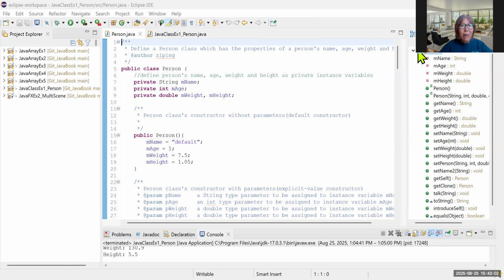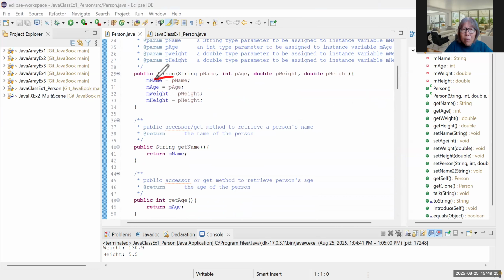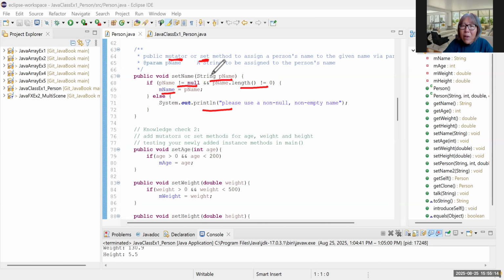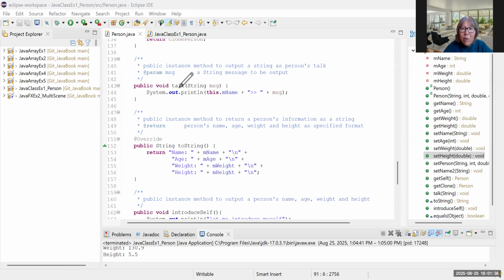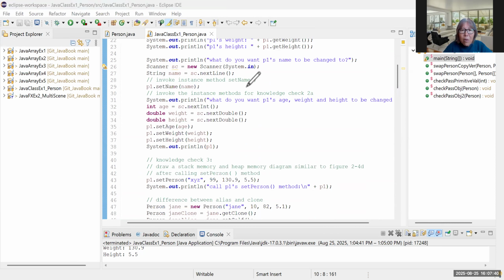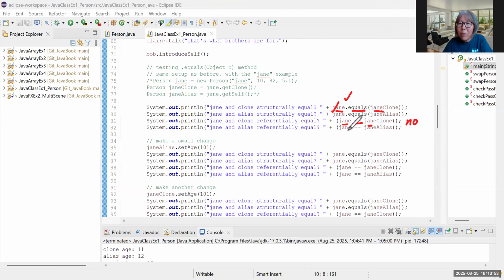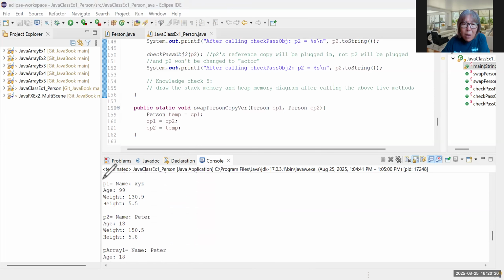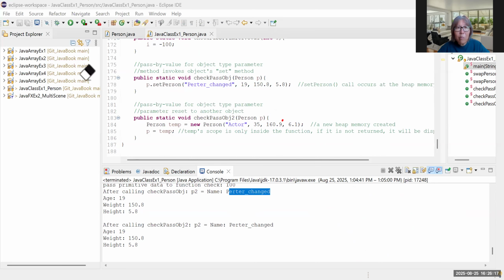Book Java OOP and Data Structures Chapter 2 Video 3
Person class Java code implementation